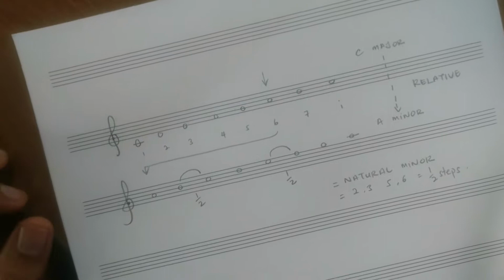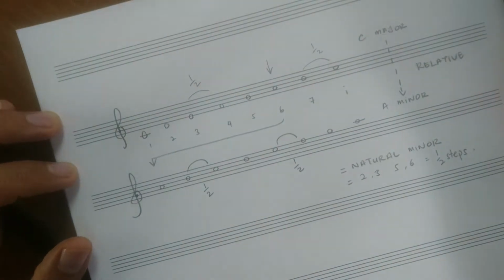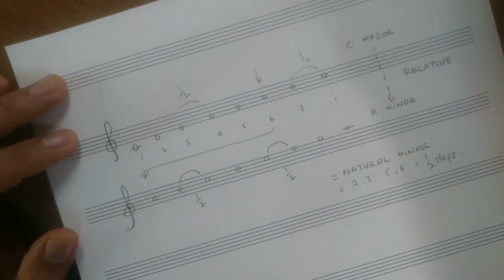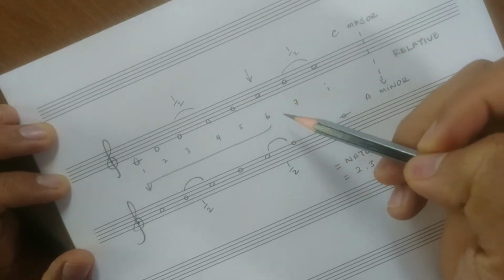LESSON 6 - THE NATURAL MINOR SCALE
Understanding the natural minor scale - its construction, and how it is related to the major scale.